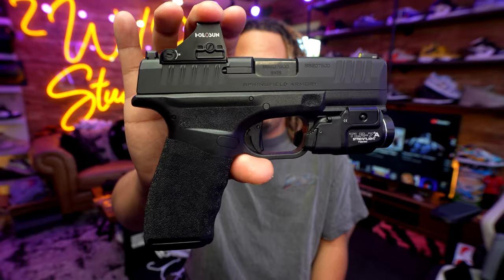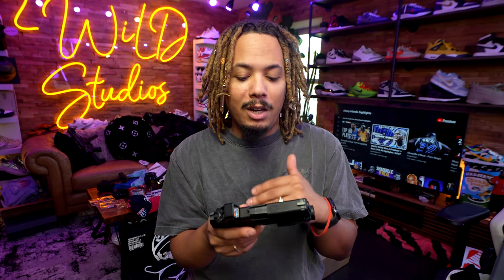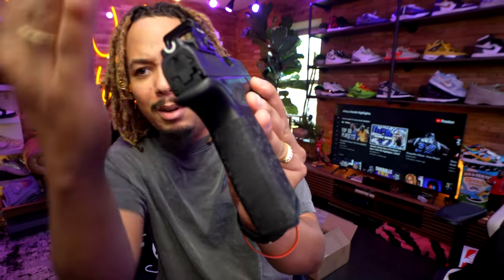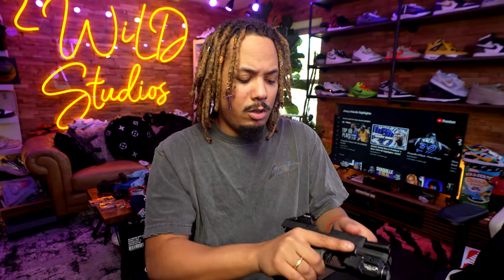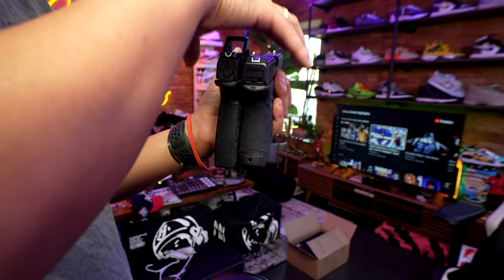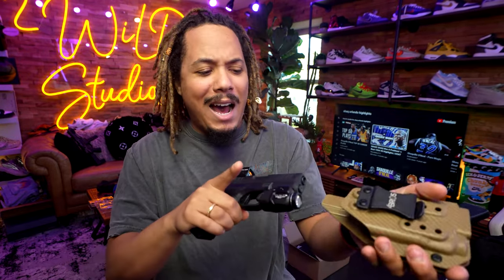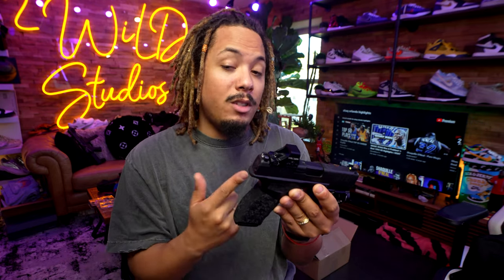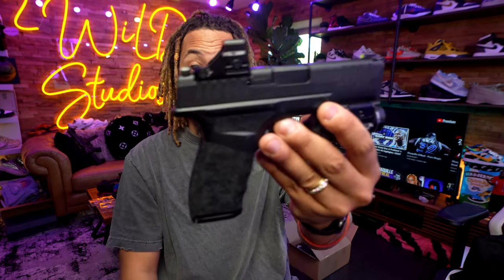The BEST Everyday Carry ? Springfield Hellcat Pro Setup and Initial Thoughts